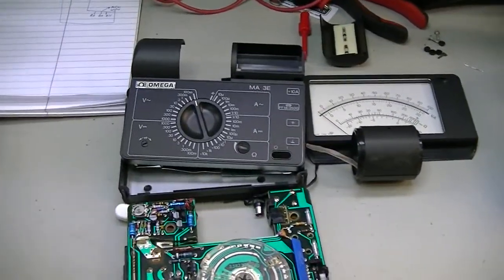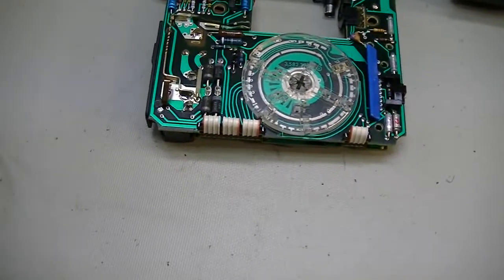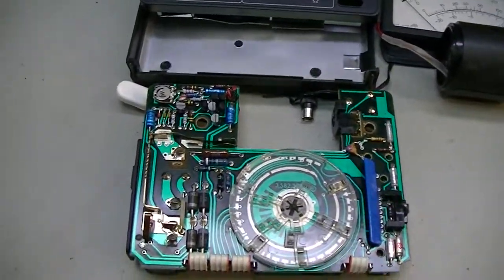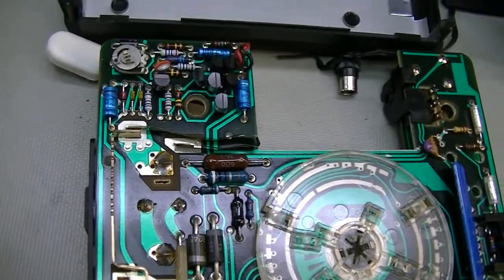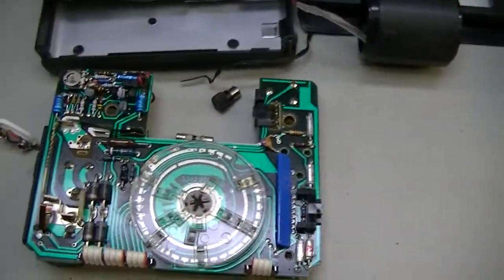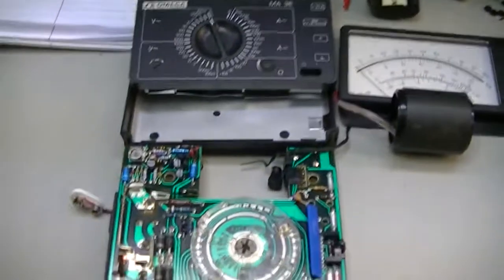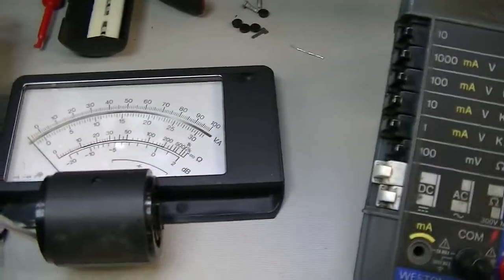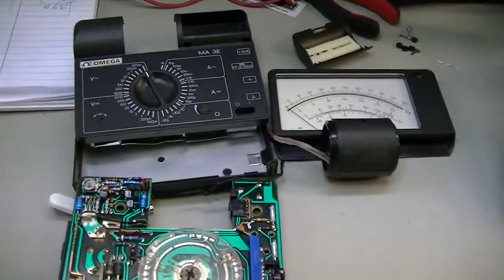Omega (BBC GOERZ Metrawatt) MA-3E Analog Multimeter, Or Burned By Assumptions Again.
Completely disassembled this very nice analog multimeter because of an intermittent connection, only to find that some dummy had wrapped the input fuse with a wire.